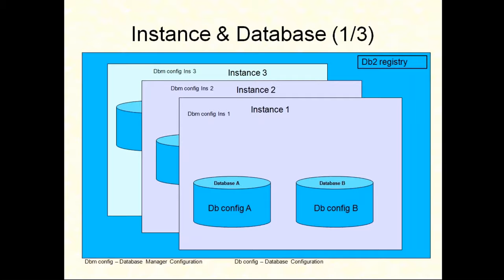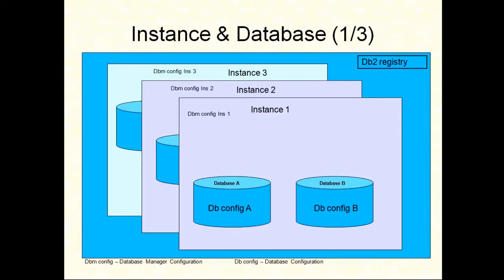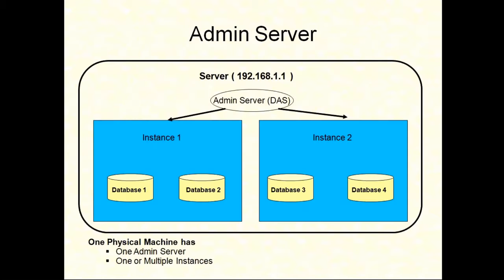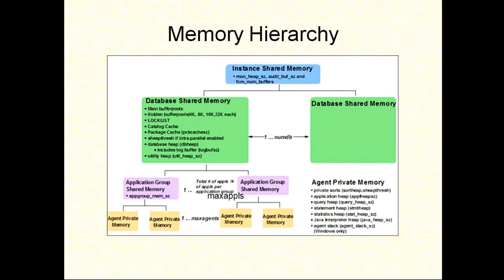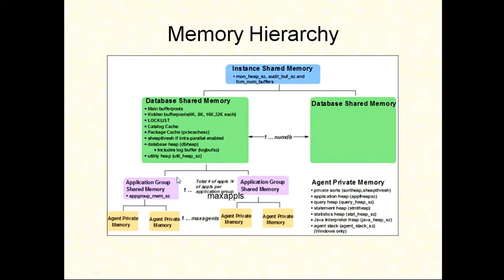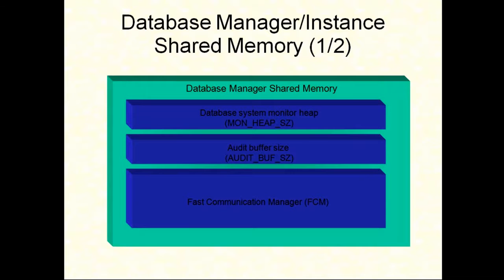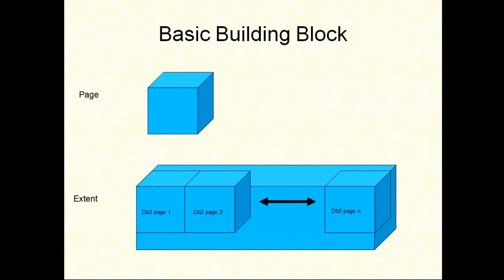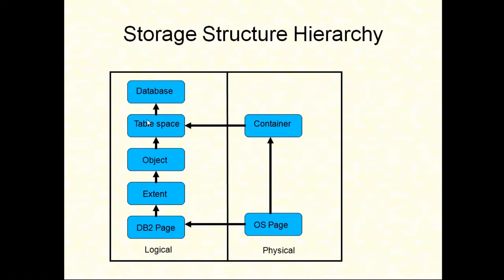Overview on IBM DB2 | Demo on IBM DB2 | Bytes Online Training